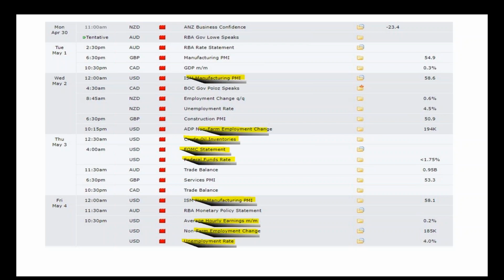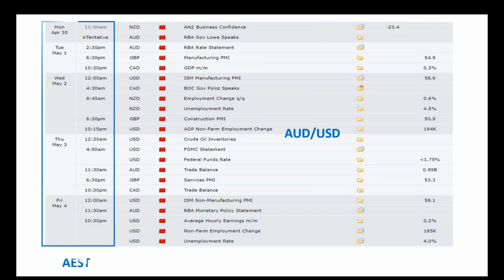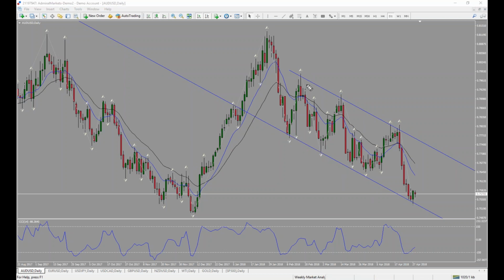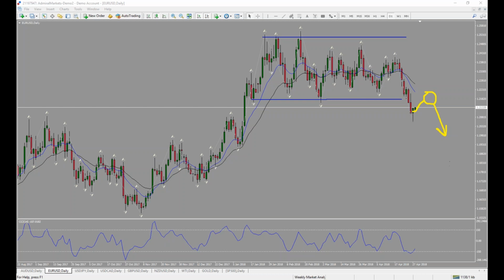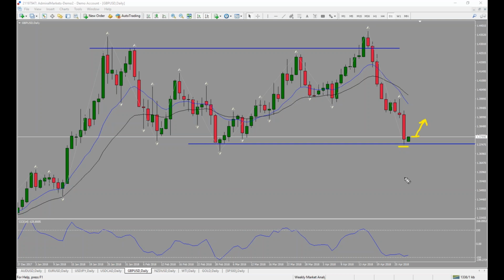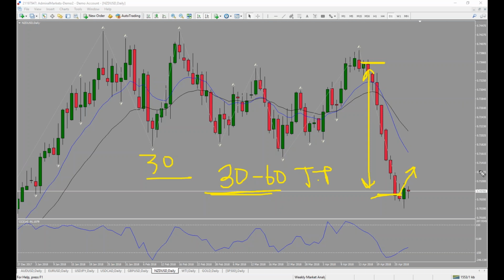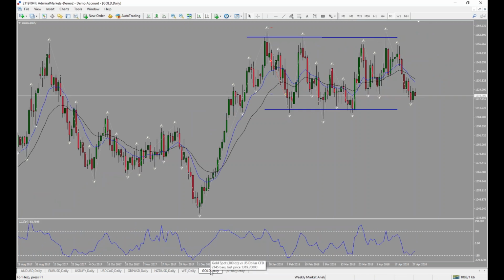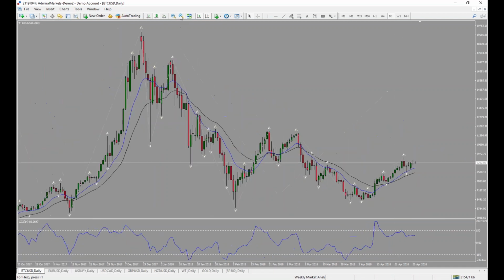Weekly Market Analysis with Cristian Moreno Apr 30, 2018